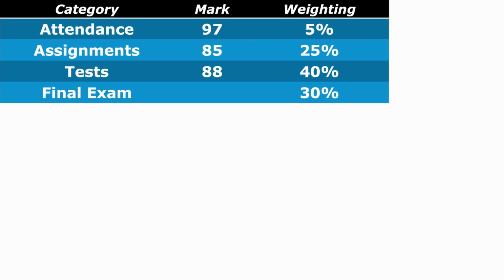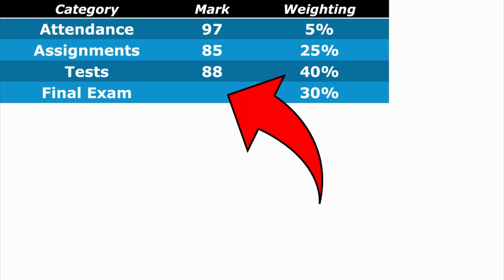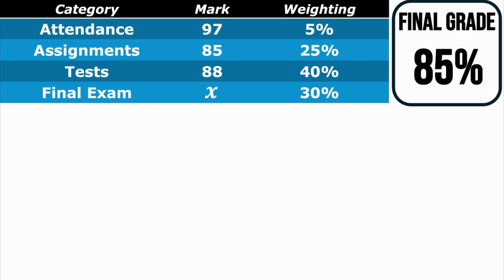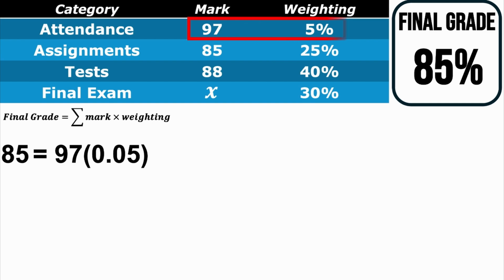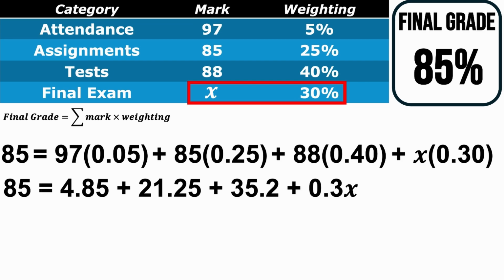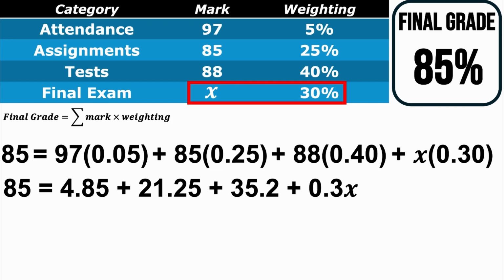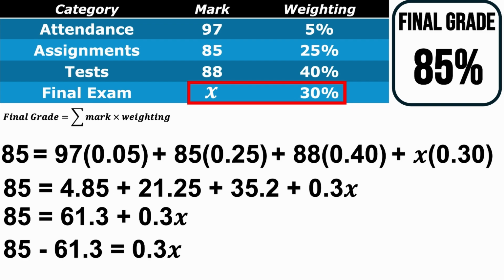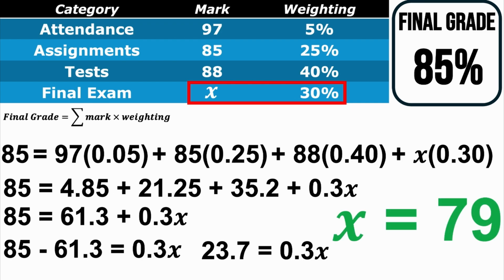How to Find Your Needed Exam Grade | Weighted Grade Formula | Think Math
Stop guessing and start calculating! 🎓

Are you stressing about finals week? In this video, I show you the step-by-step formula to figure out exactly what score you need on your final exam to get the grade you want in the course.

We’ll walk through how to use your current grades and the weightings from your syllabus so you can go into your exam with a plan (and maybe a little less anxiety).